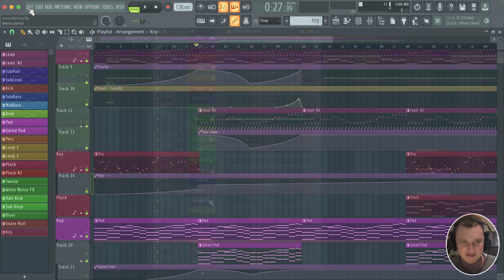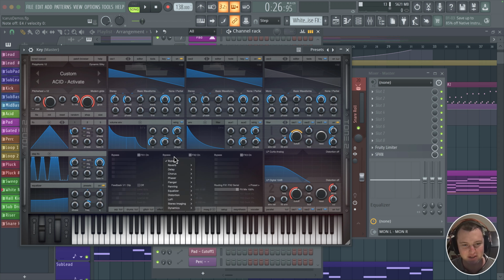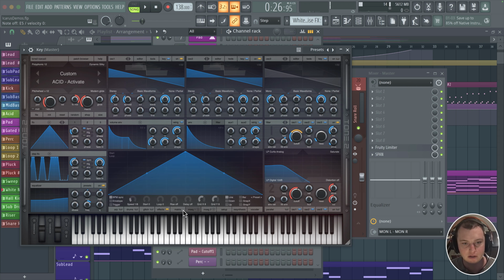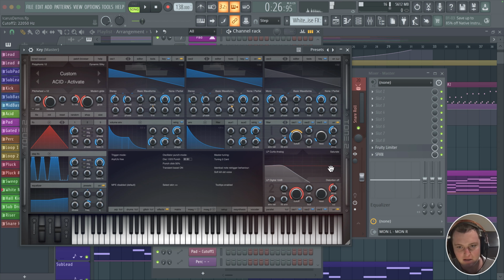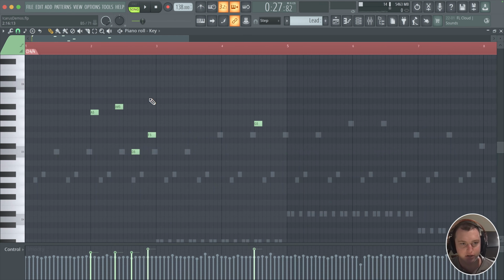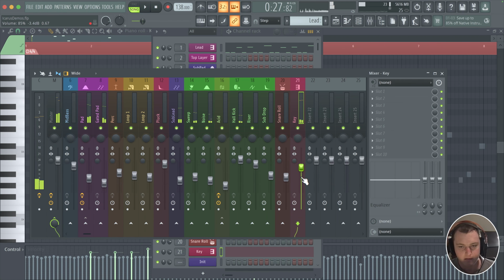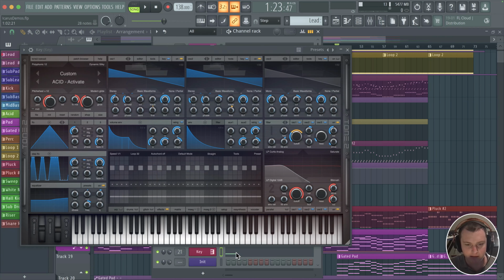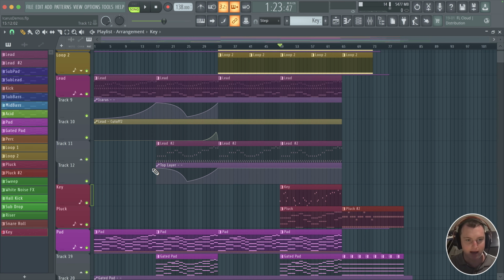Icarus 3 Sound Design - Synth Key (Counter)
In this video, I'll show how to make a synth key in Icarus 3, which is perfect for counter melodies and call/response sections in uplifting trance.